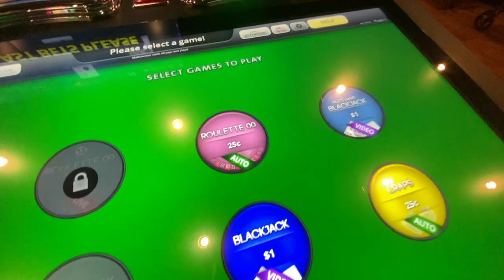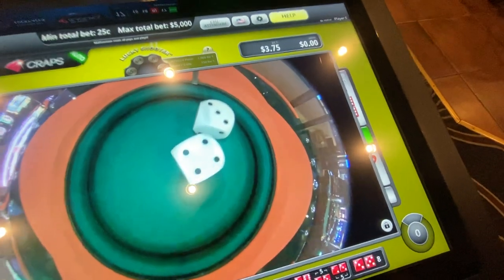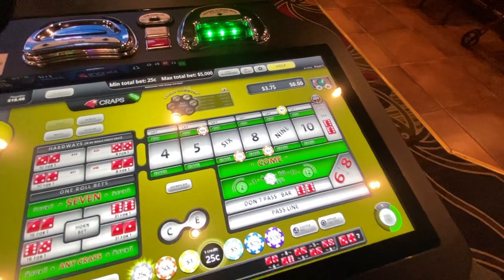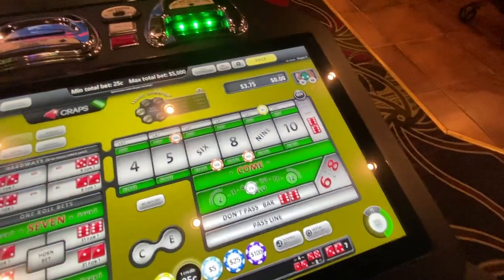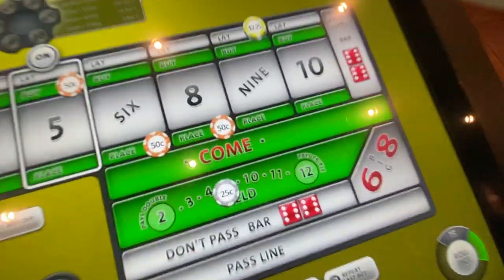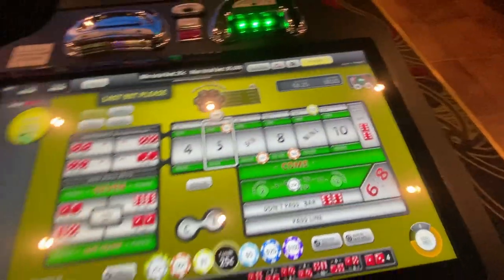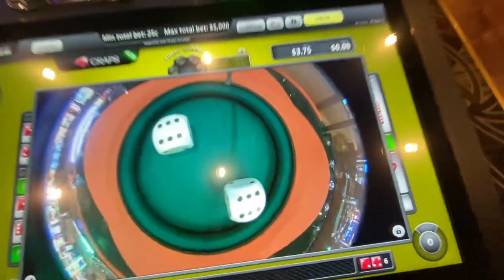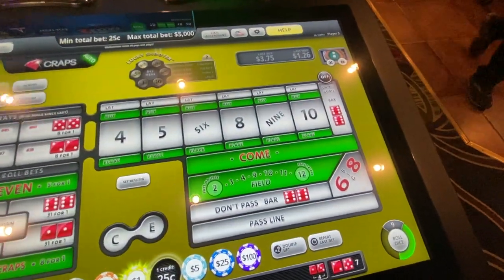Bubble Craps Experiments #2 : The Iron Cross With A Hedge - Session 1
In this video I demonstrate the system I am currently experimenting with. As always , bet sizing isn’t exact because I am playing around and trying to refine my approach with this specific concept.